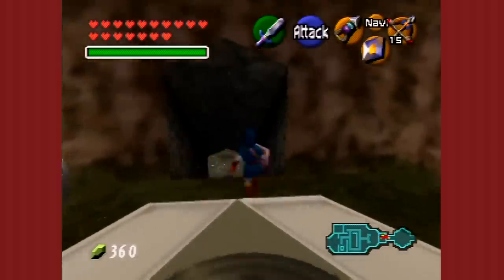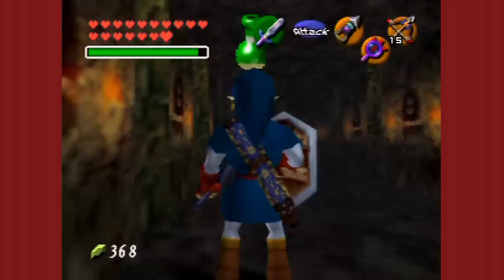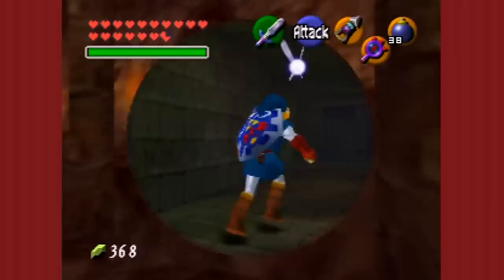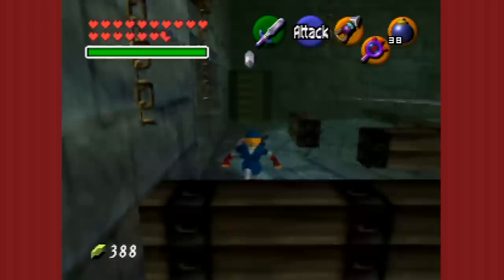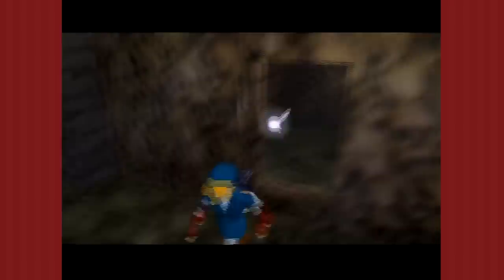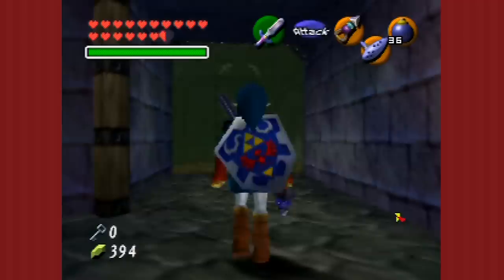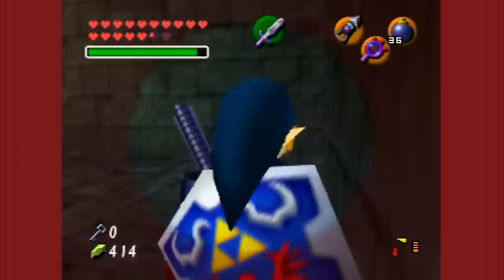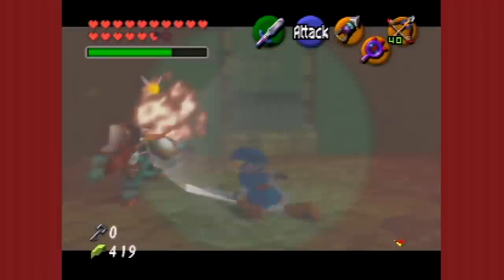SGB Play: Ocarina of Time - Part 32 | Afraid of Our Own Shadow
Something else is loose on Hyrule, and off to our next destination, the Shadow Temple. Nothing is too spooky for Dewd!